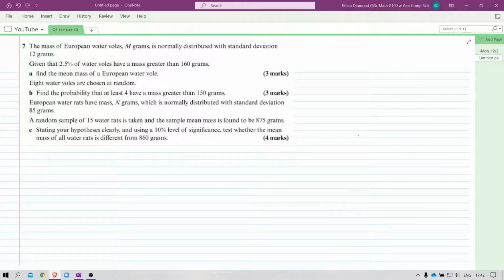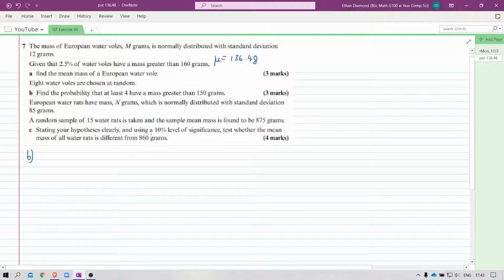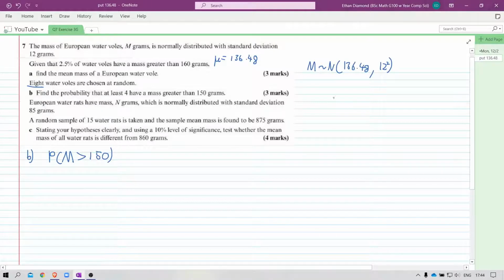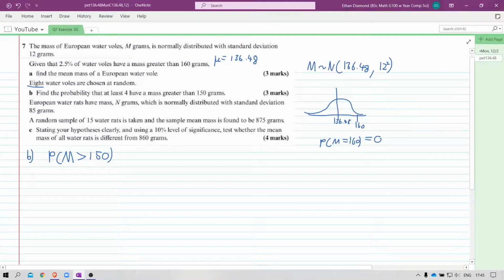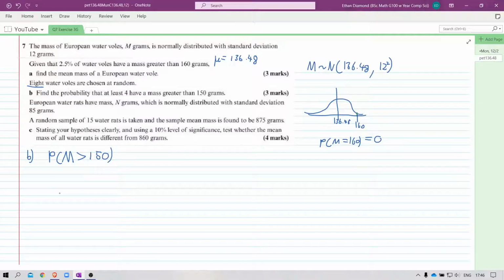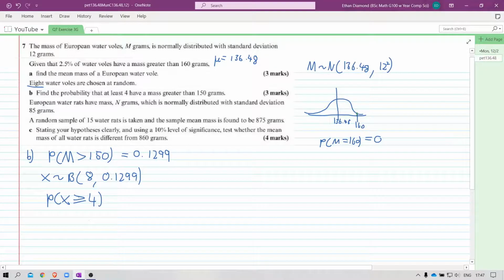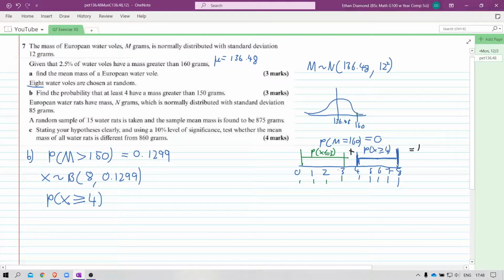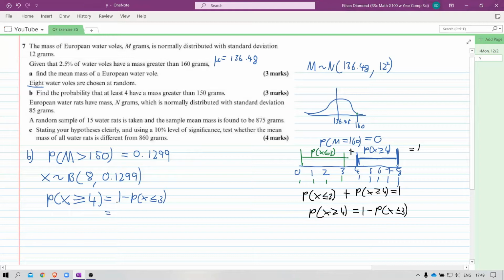A2 Maths - Statistics - Exercise 3G q7 part b) Normal and Binomial Distribution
A2 Maths - Statistics - Exercise 3G q7 part b) Normal and Binomial Distribution Question

for more resources and private tuition!